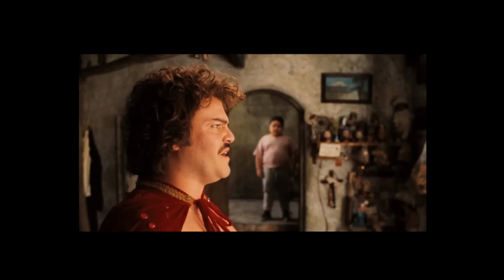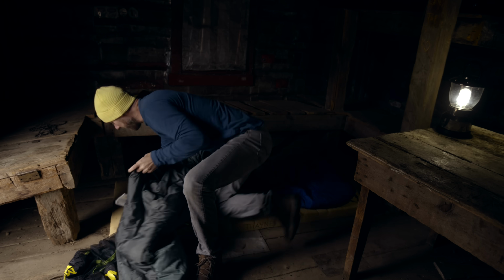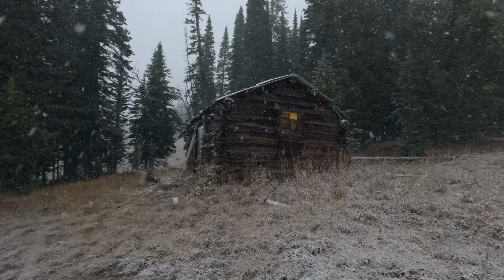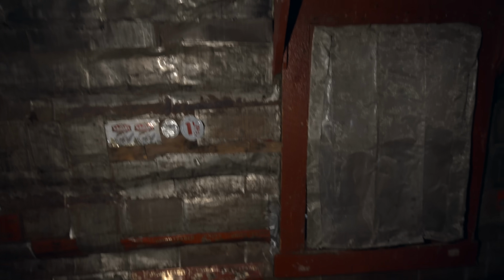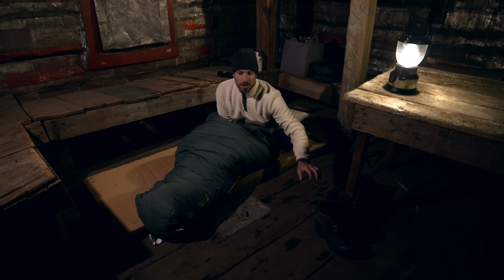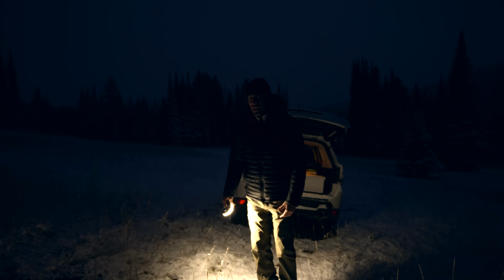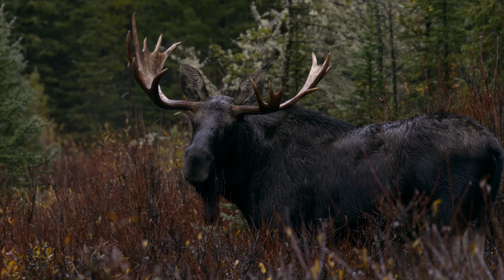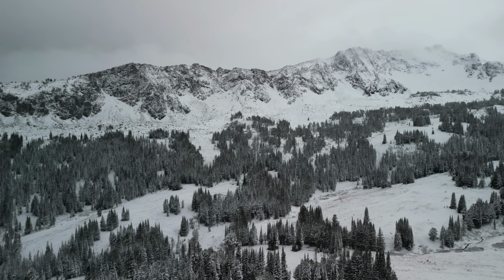Staying in old Miner's Cabin (near Yellowstone) in Snow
Staying in an old miner's cabin just outside of Yellowstone National Park during a snow storm. This cabin was built around 1880 by a guy named Horn Miller who some historians have dubbed "The Toughest Man in Montana." The interior walls of the cabin aren't like anything I've ever seen before either.

This cabin is located at 9,000 ft elevation. It's surrounded by gorgeous mountains and I frequently film moose and grizzly bears in this area.

Main Camera

Telephoto Lens (wildlife)

Main Lens (landscape and midrange)

Action Camera (for filming myself)

Main Drone

New Drone (not used in this video)